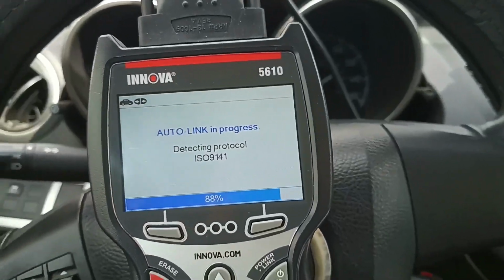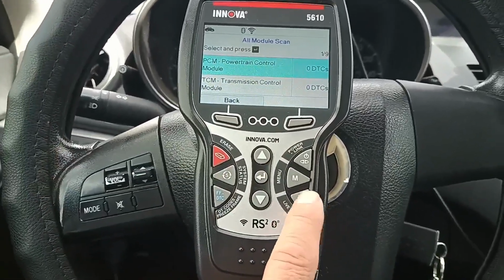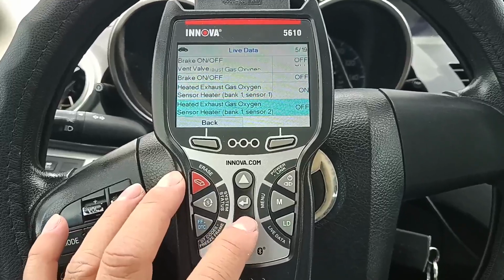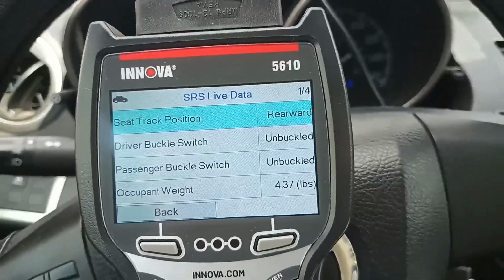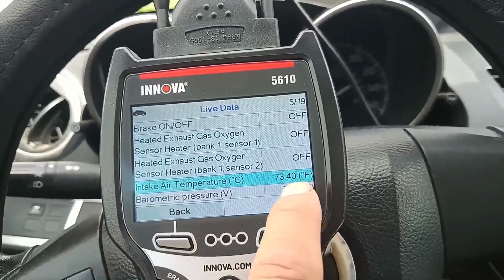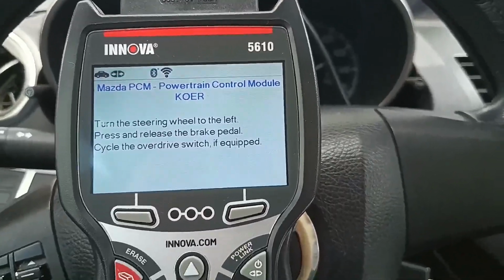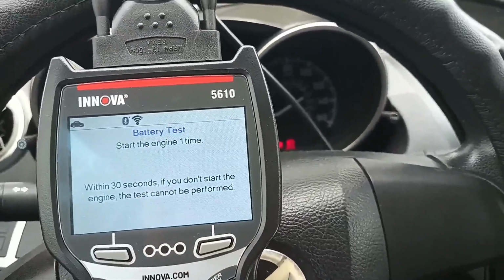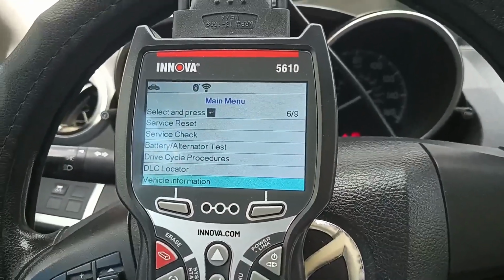Innova 5610 - Checking live data on the Mazda 3